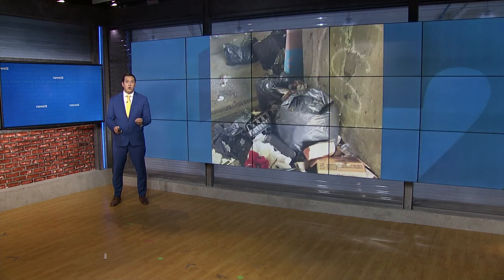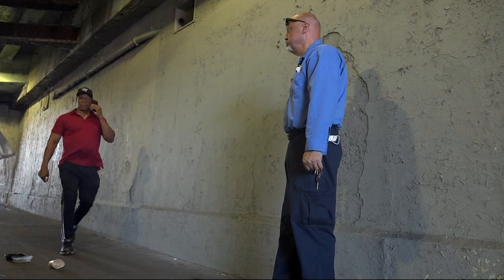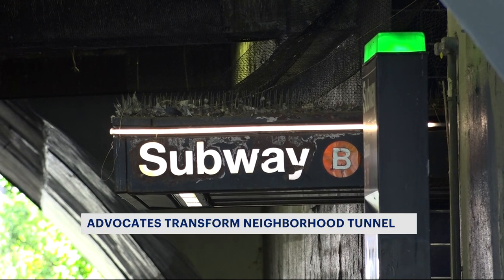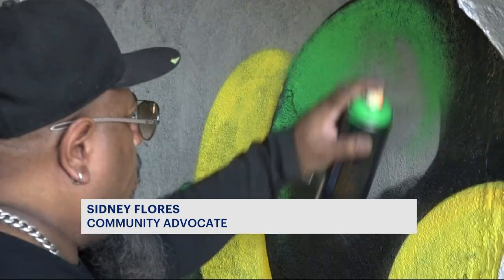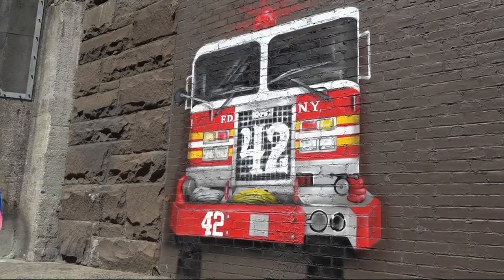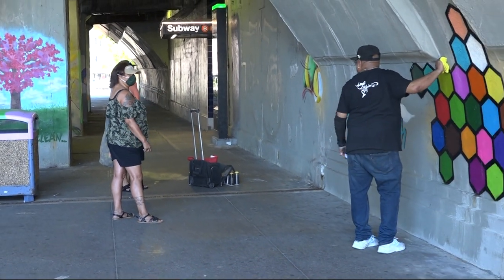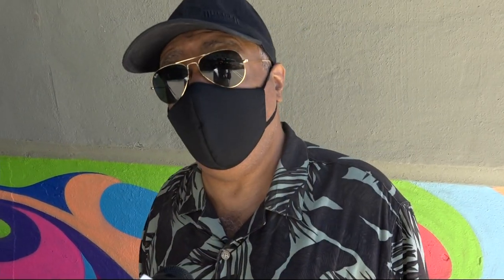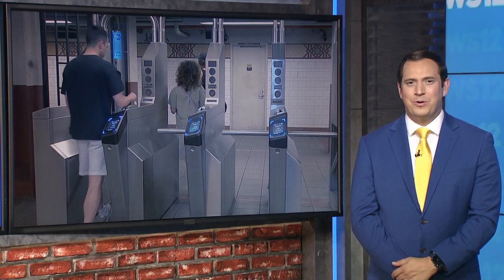Artwork beautifies once-neglected pedestrian tunnel in Concourse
With a new coat of paint and some creative ideas, Flores recruited artist King B to transform the once-dark pedestrian tunnel into a more colorful and more inviting walkway for Bronx residents.